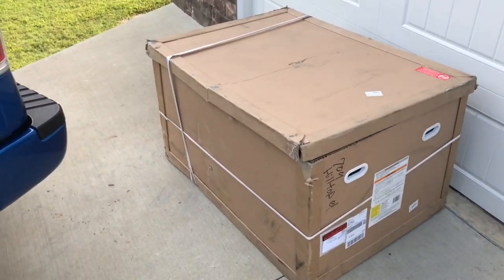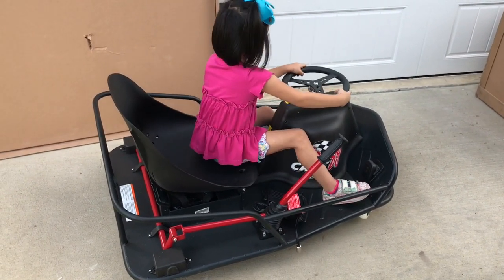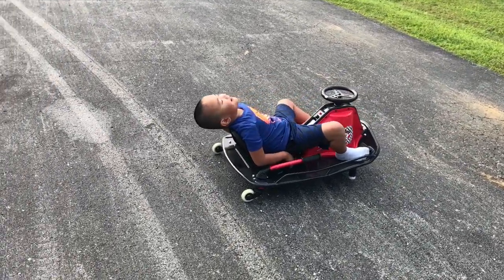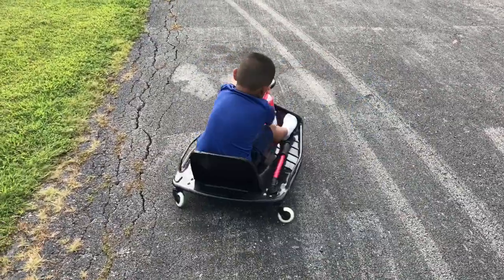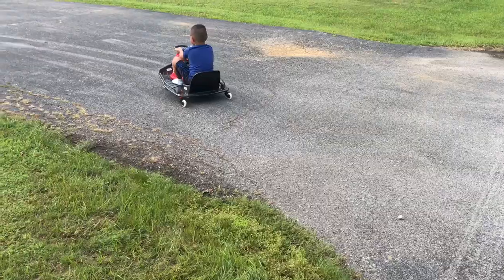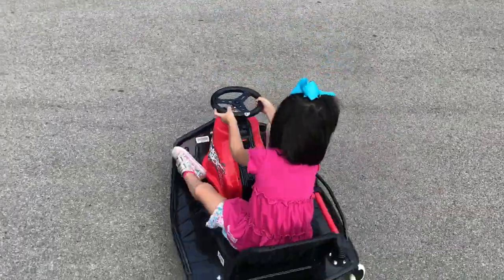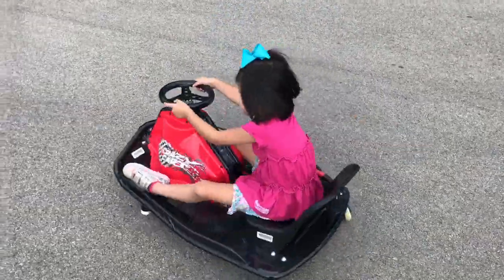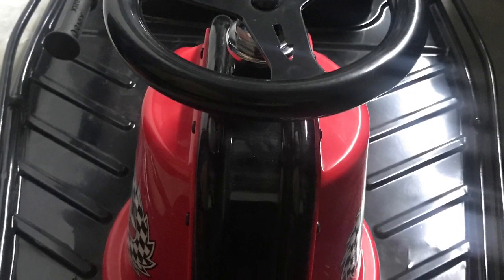Razor Crazy Cart XL ARRIVED TODAY!!! Unbox,1st Thoughts & Kids Drifting! 2017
Unboxing the HUGE Razor crazy cart xl & checking it out for the first time in person. The kids try out their crazy cart for the first time!